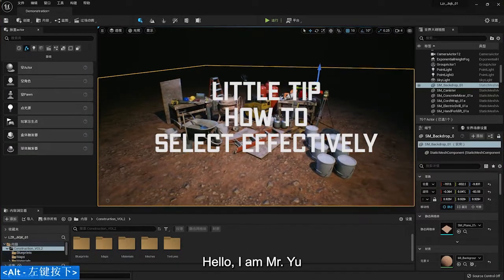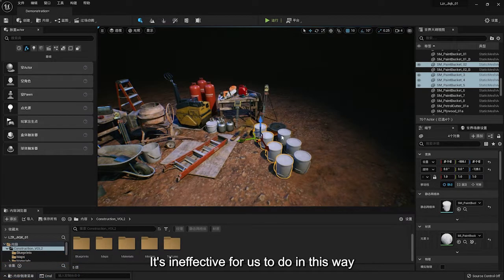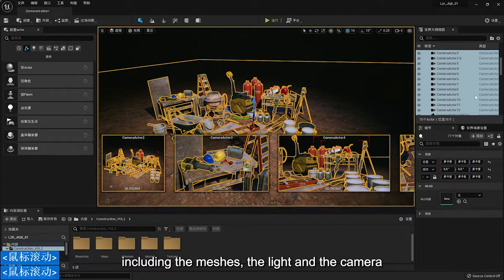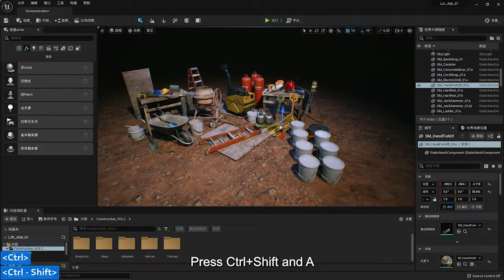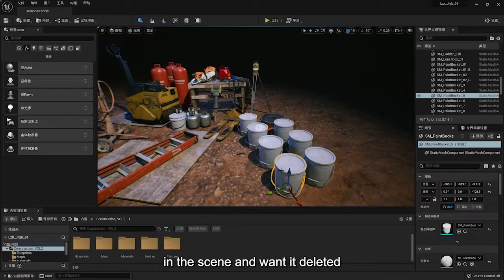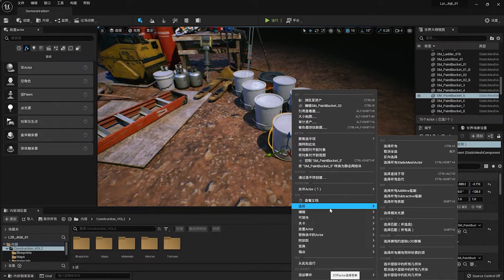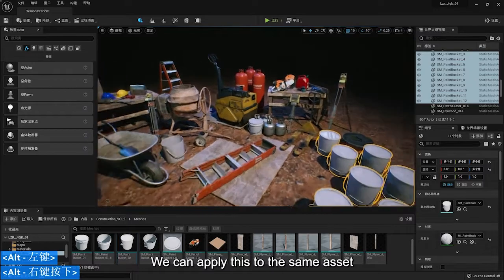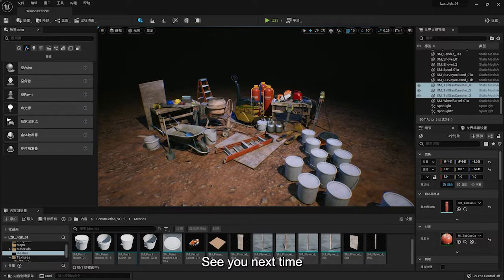Little Tip How to select objects effectively and easily in UE5?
Here is the fouth one for Ranger's Talk
In this video we would focus on how to help you select object effectively
In this way it can help you save more time